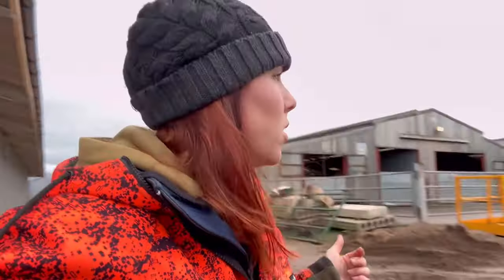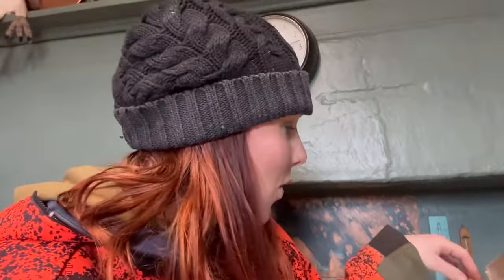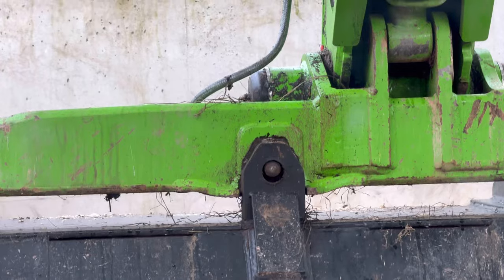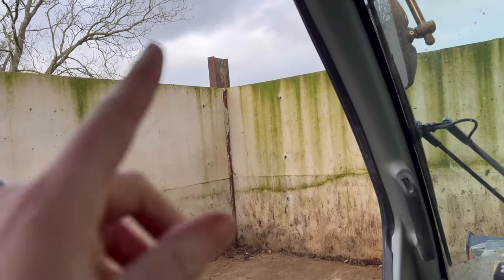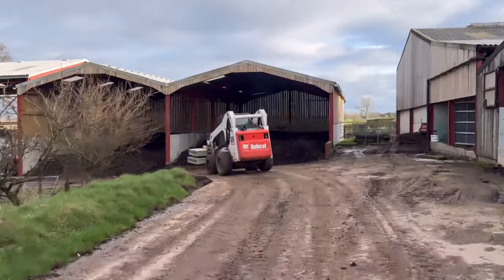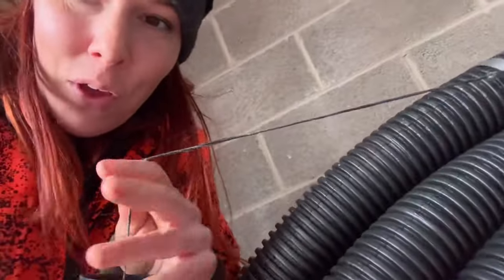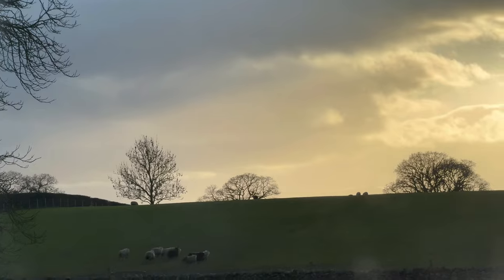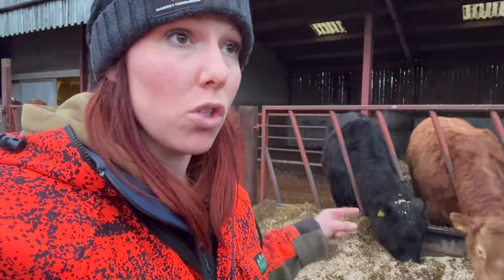Three phase electric how much??? Cow deal falls through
Tag team bobcat and mini merlo unloading the straw this morning tidy wagon Scania beast, ￼￼don’t know the price but we need it so stunning golden beds for the jersey calves come summer, how much was the three phase electric and the rules around underground cables and red ducting.

Massive massive tidy up as we have fallen behind this last few weeks, Roy gets on chopping wood for the biomass boiler..

The pit falls of putting yourself on YouTube and how to act responsibly.

The jersey cow deal falls through yes it was a massive step back but now its happened I think we realise how much of a stress it was causing found some more cows so fingers crossed for those.

 in 2009 i had no experience of farming or the realities that came with it. That soon changed when I met my other half Roy, I had a job as a carer and in every spare moment threw myself into farming. I had only ever driven a Nissan Micra and had experience with horses, I learnt the hard way as nobody had the time to show me and soon after arriving I found myself mothering on calves to three quarter bred limmy cows. We spent every available moment on the farm between our day jobs. Fast forward to 2016 two children later we moved into our very own farm overlooking the northern Pennines, Laitha.

we are in a transitional period at present and will finally be milking cows and making the final switch later this year, after years of planning and implementing infrastructure we will be milking 120 Jersey cows on two Lely robots. This will be a huge change and a steep learning curve

I am overjoyed to be a farmer. I feel so fortunate every day to wake up and do what I love and even better share it with the world and hope it inspires more young people from Preston to spread their wings and think outside the box the world doesn’t need more childcare workers or hairdressers it needs more farmers.

Link to Amazon wishlist for the foodbank

Catch @Charlotteashleyfarm on all social media channels

charlotteashleyfarm?igshid=YmMyMTA2M2Y=